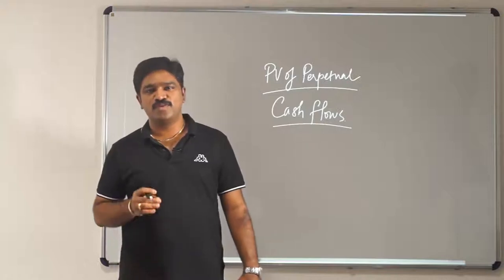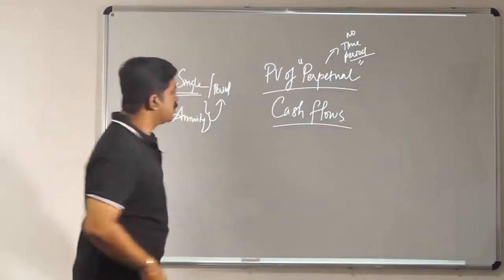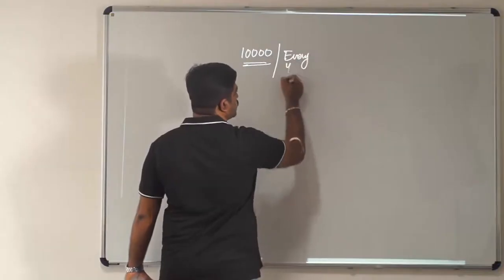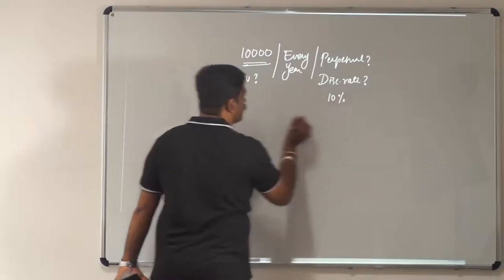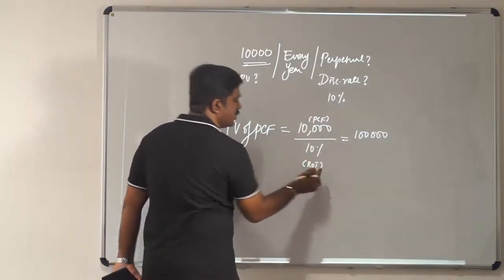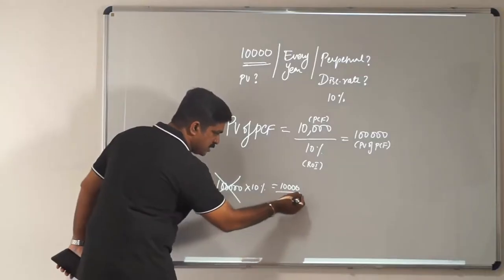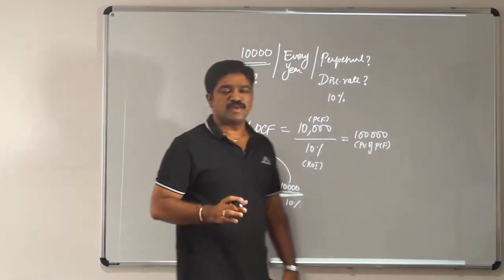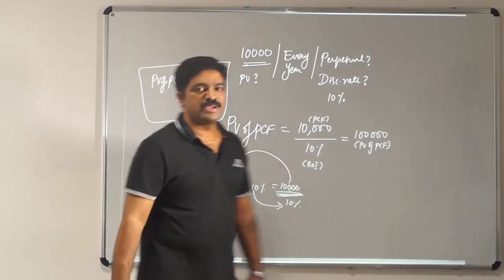Present value of Perpetual cash flow | CA Raja Classes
If you’re serious about building a strong foundation in Finance and Accounting, here’s an exclusive opportunity designed just for you.

🎯 Introducing our "Finance and Accounting Mastery Bundle: Beginners to Advanced Level"
(Relevant for B.Com, M.Com, MBA Finance, and Finance Enthusiasts)

💡 What You’ll Learn by Enrolling in this Bundle:

This comprehensive package is your complete learning library covering five full-fledged courses designed to take you from beginner to expert level:

1️⃣ Financial Management – A Complete Study (60+ Hrs)
2️⃣ Advanced Financial Management – A Complete Study (40+ Hrs)
3️⃣ Accounting Basics – A Complete Study (35+ Hrs)
4️⃣ Advanced Accounting – A Complete Study (65+ Hrs)
5️⃣ Cost Accounting – A Complete Study (35+ Hrs)

💰 Special Discounted Price:

🔹 ₹2,499/- for 1 Year Access

We also have an exclusive Telegram Community for finance and accounting learners.